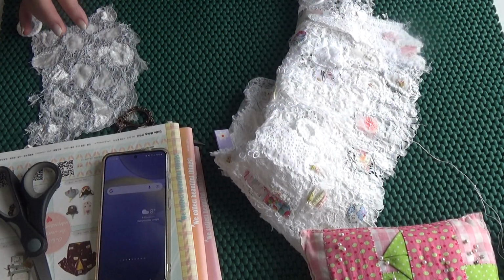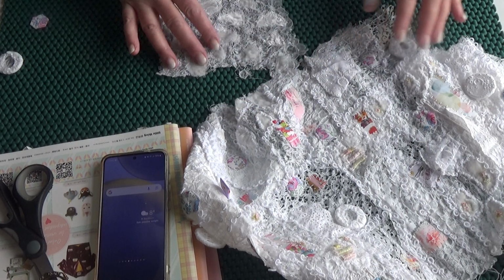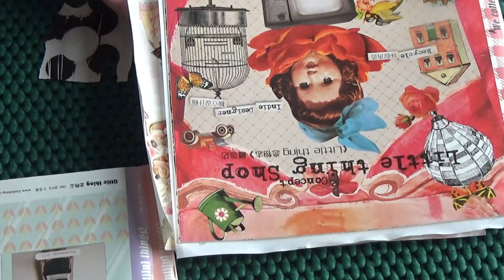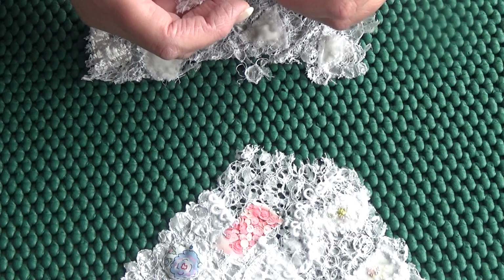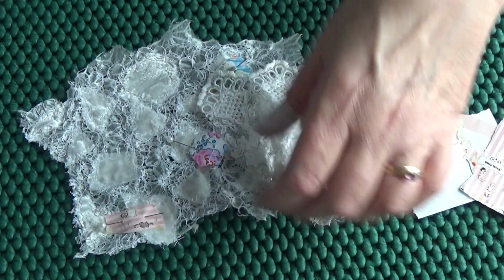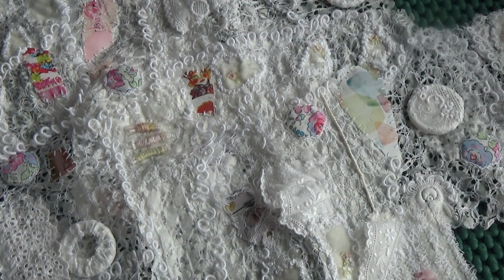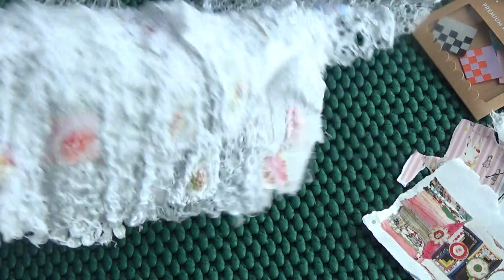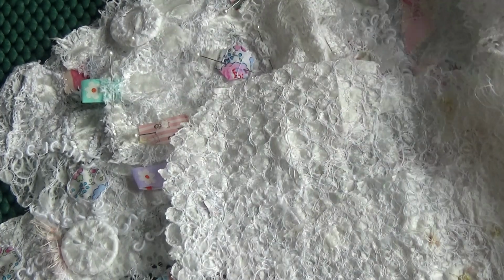Composition, embroidery on paper.